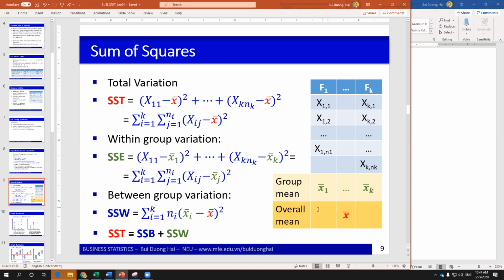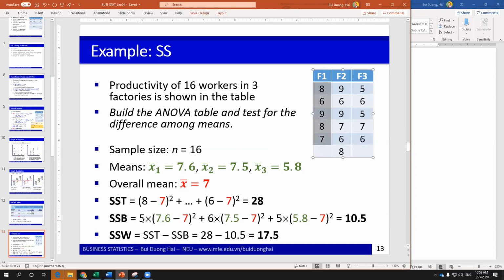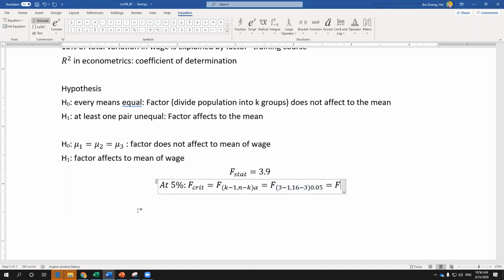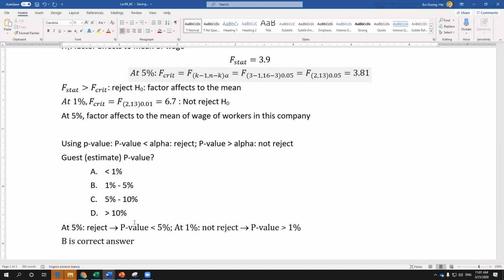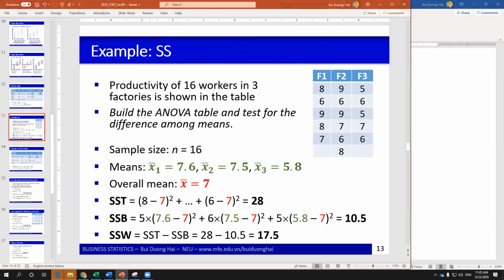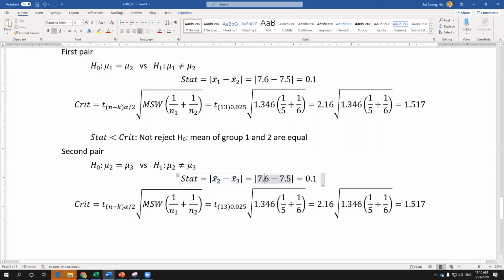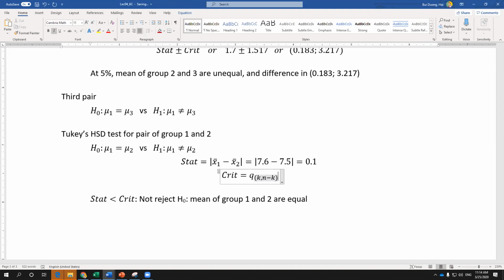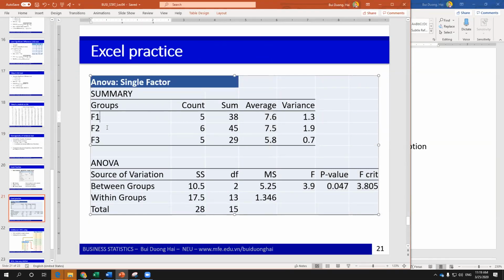BAV SB CityU6 Lec05 p2